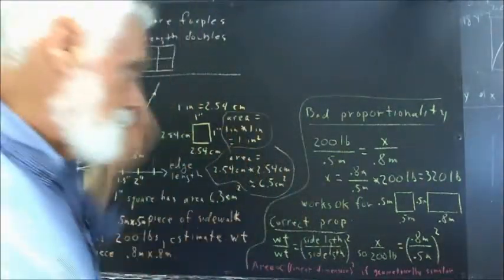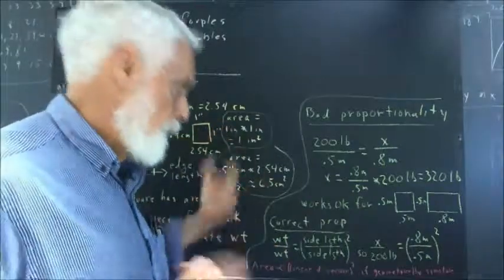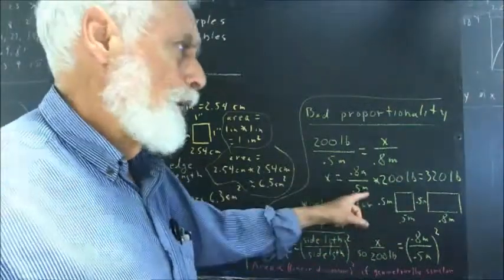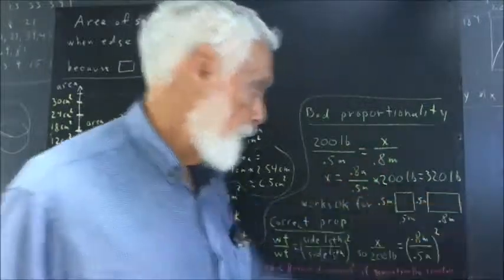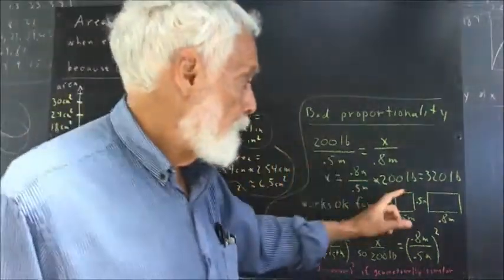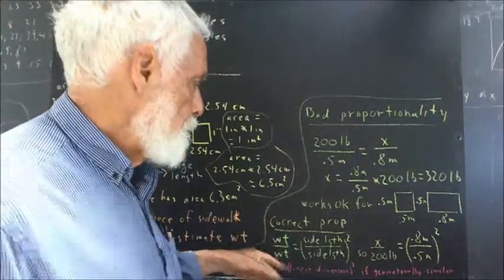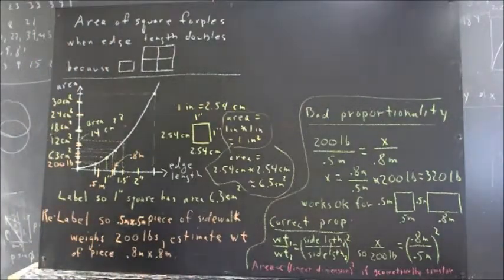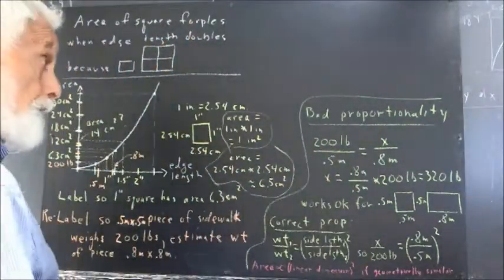gov 059 bad proportionality and the protection of the forpling graph